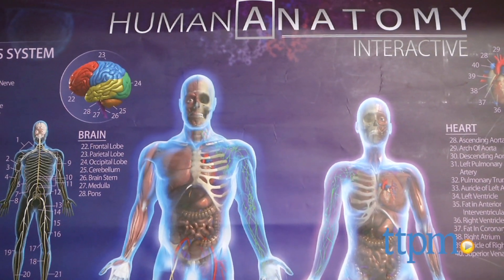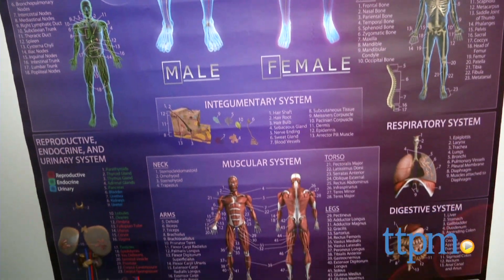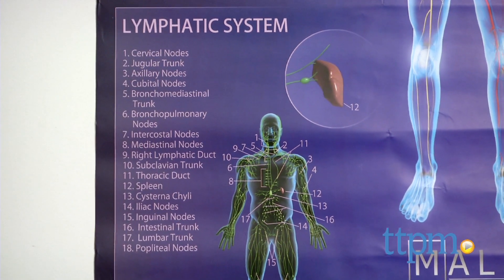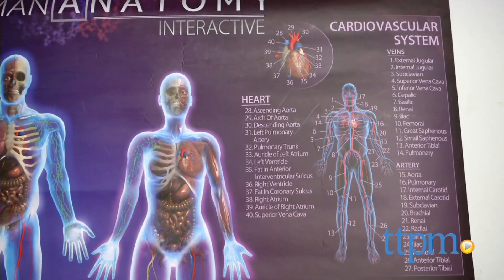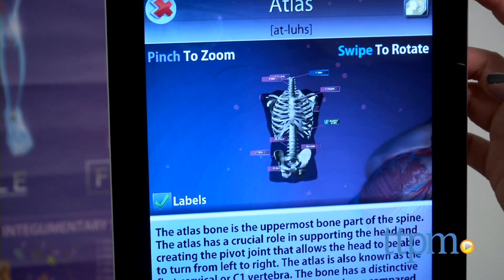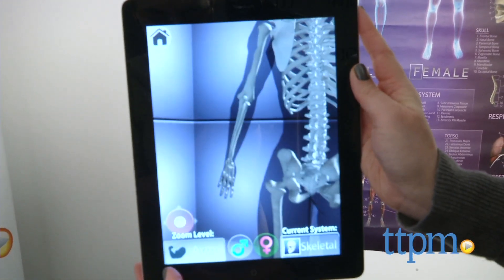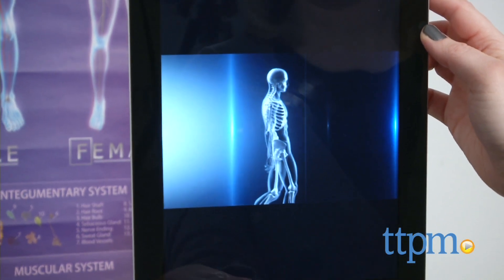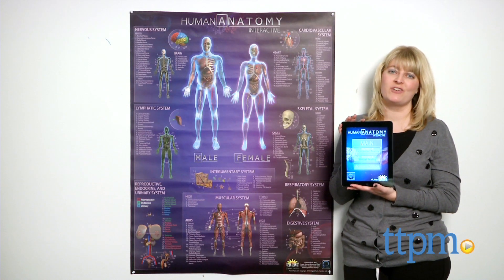Human Anatomy Interactive Poster from Popar Toys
The Human Anatomy Interactive 3D Chart is a poster that, when used with the free iOS and Android Human Anatomy Chart by Popar app, allows kids to engage and learn through detailed 3-D animations, educational videos, and informative facts. For full review and shopping info

Product Info:
 The poster includes nine body systems: nervous system; lymphatic system; reproductive, endocrine, and urinary system; muscular system; digestive system; respiratory system; skeletal system; cardiovascular system; and integumentary system.

There are three ways to interact with the poster using the free app: Augmented Reality, Virtual Reality, and Anatomy Videos. In Augmented Reality mode, hover your device over the chart to unlock the digital content and see a 3-D human body pop off the chart. Explore each of the different body systems on their own, tapping on different body parts to learn more about them. If you don't have the poster in front of you, you can still play and explore in Virtual Reality mode. Tilt your device or use the on-screen joystick to view a virtual human body from different angles, and then tap on different body parts for more information. As you play and explore in both modes, you'll unlock different videos, which you can then watch any time in the Anatomy Videos mode.